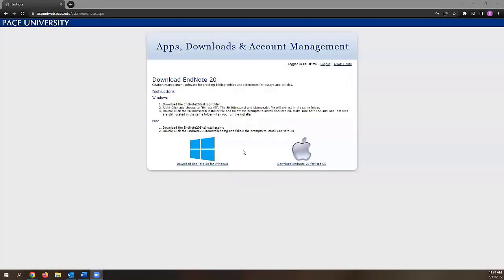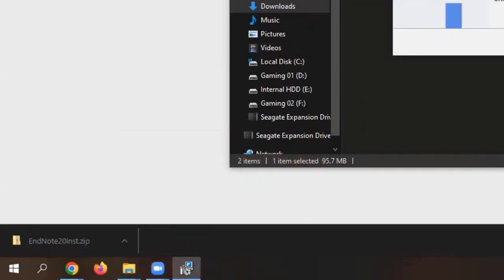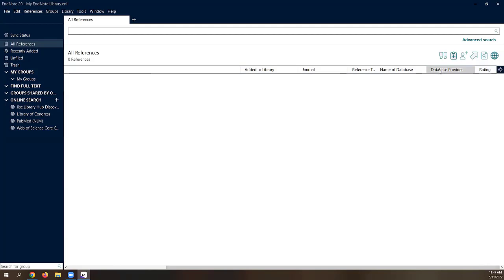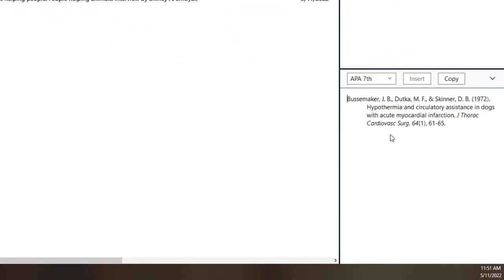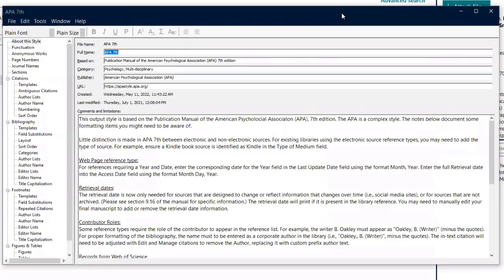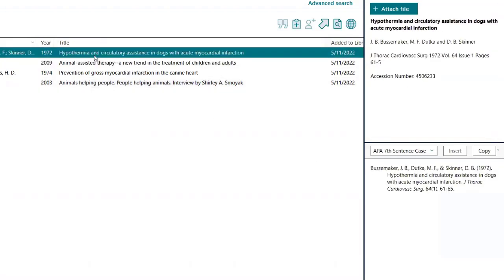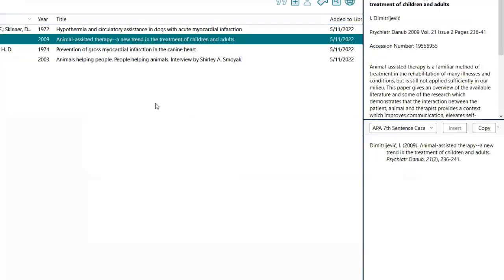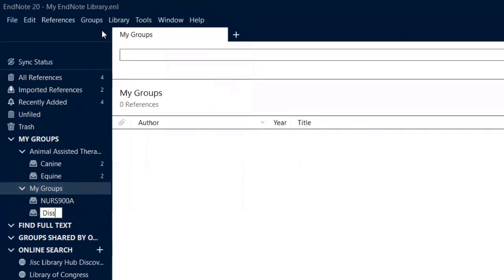EndNote 20 For Windows - Setup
This video covers installing and setting up EndNote 20 for Windows for Pace faculty, staff, and students.
Timestamps
0:00 - Start
2:20 - Creating an EndNote library
03:25 - Setting up filters
05:34 - Selecting citation styles
07:17 - APA 7th edition, fixing capitalization/sentence casing
09:48 - Journal Terms/abbreviation fix
12:28 - Folders (aka "Groups")